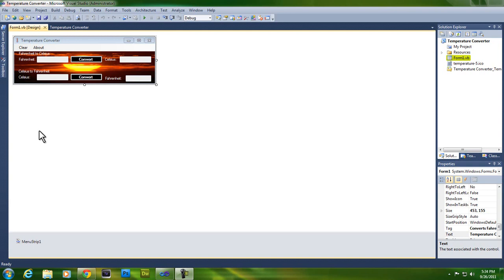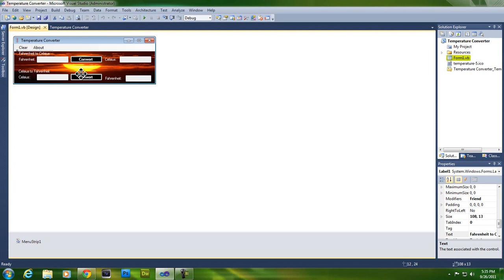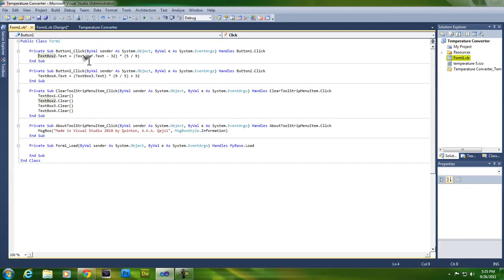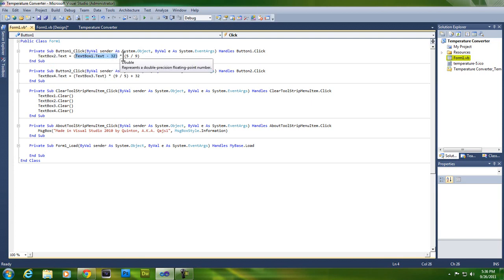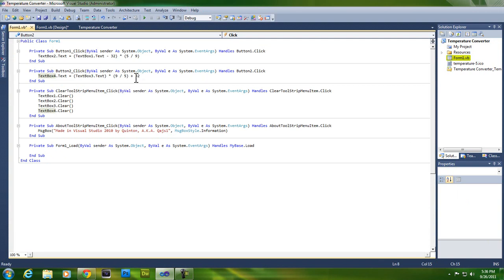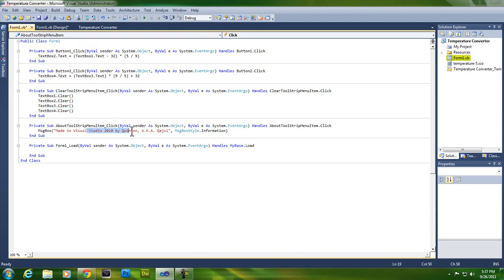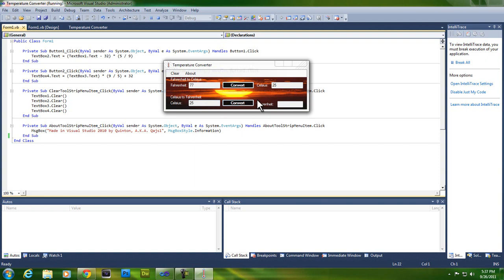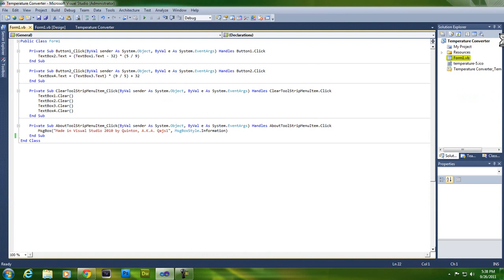How To Make A Simple Temperature Converter in VB 2010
Here is a simple quick tutorial on how to make a Simple temperature converter in Visual Basic 2010.